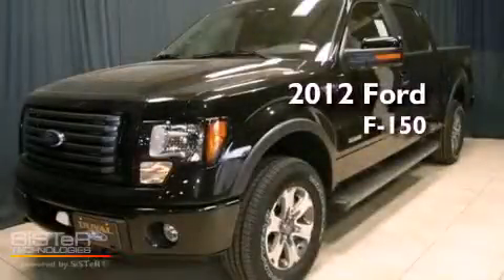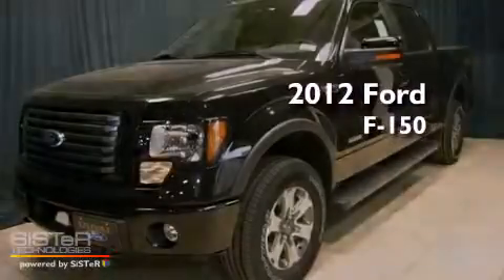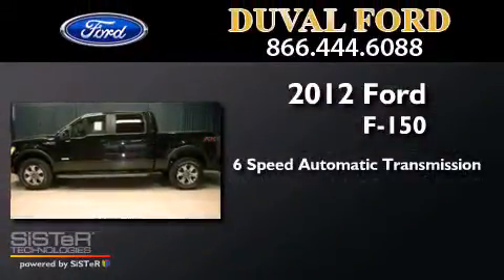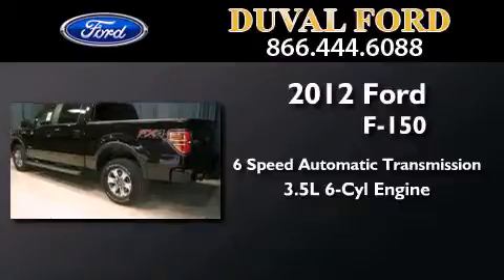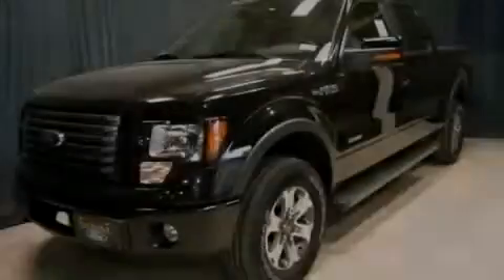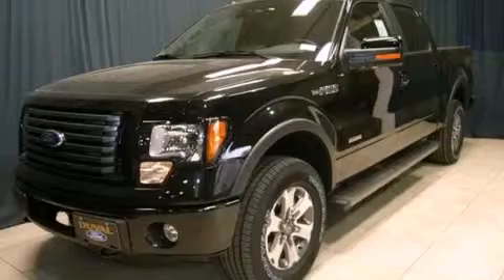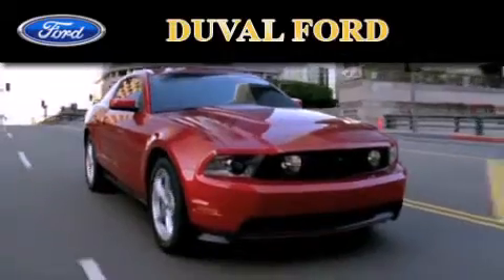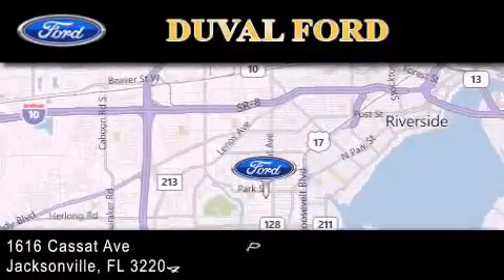2012 Ford F-150 Jacksonville FL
Year : 2012
 Make : Ford
 Model : F-150
 Engine : 3.5L V6
 Trans . : Automatic 6-Speed
 Exterior : Tuxedo Black Metallic

 Interior : Bk Leather Trimmed
 Stock : CFA53723